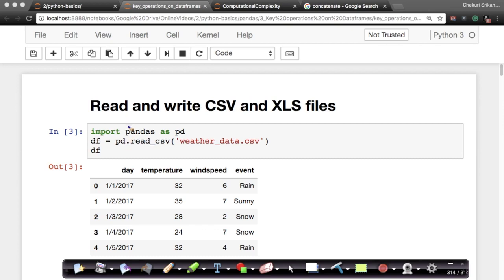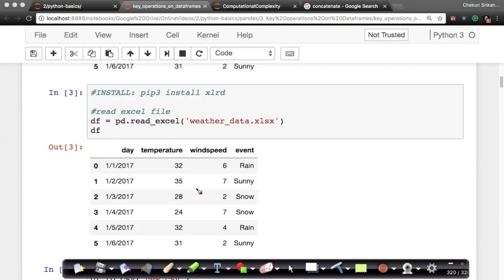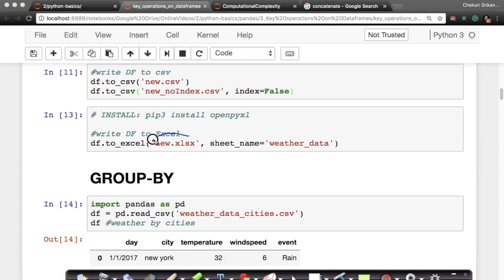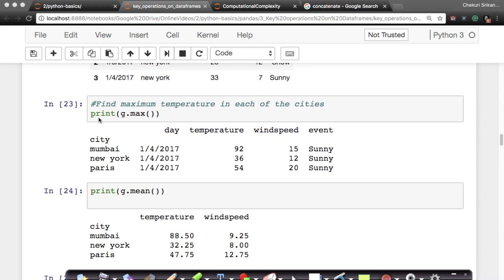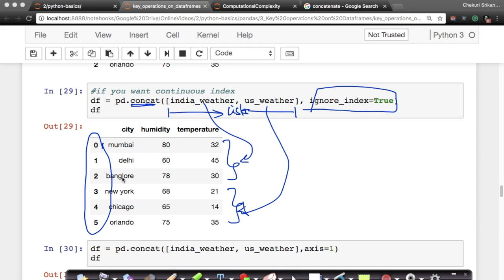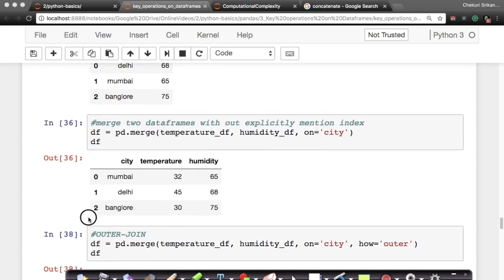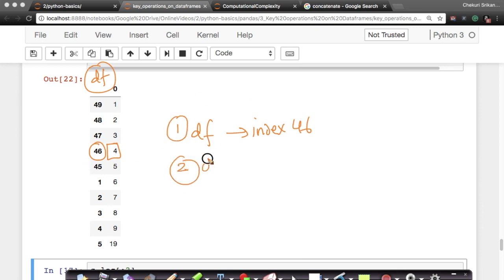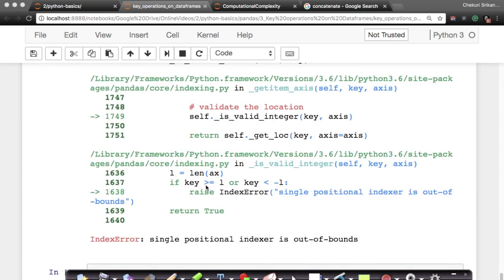Key Operations on Data Frames